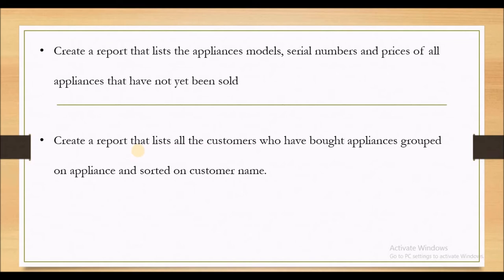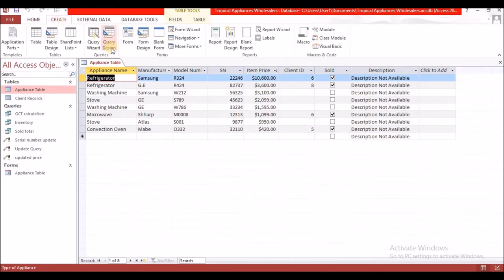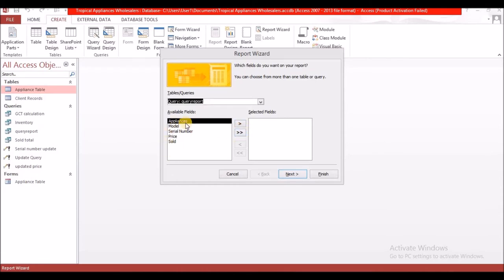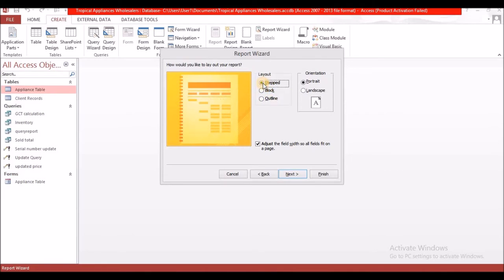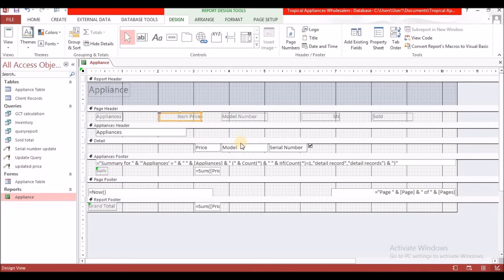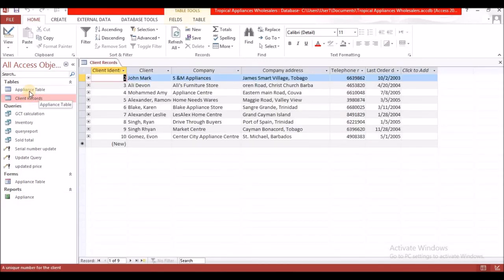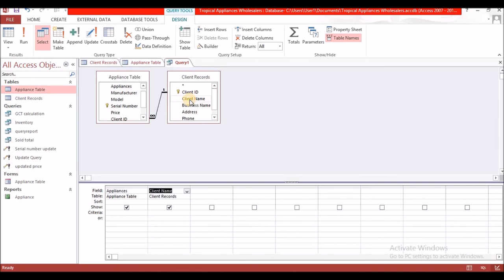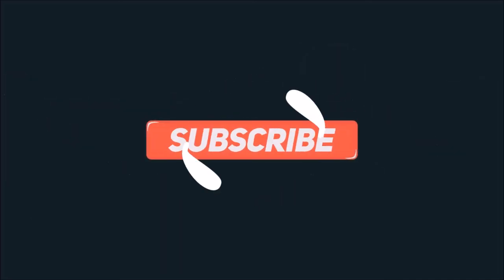How to | Report | Microsoft Access| Database